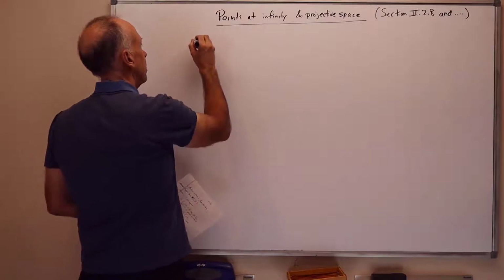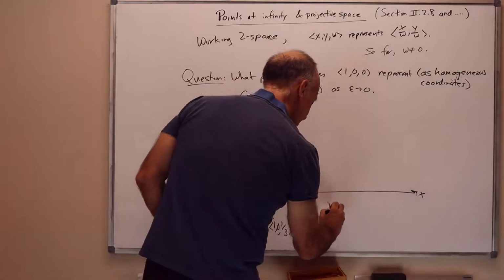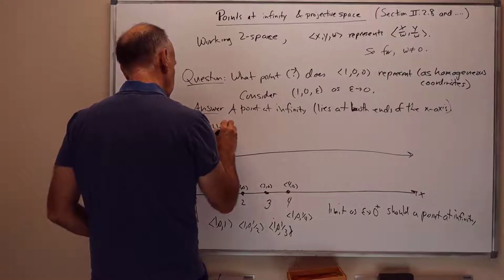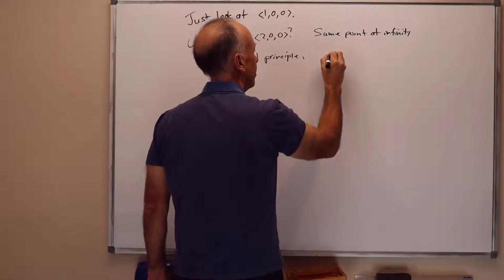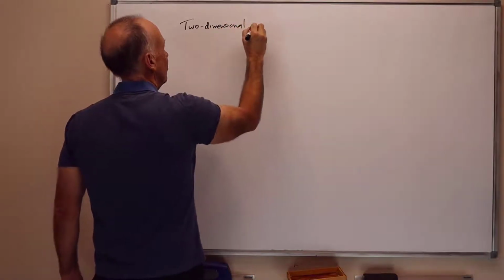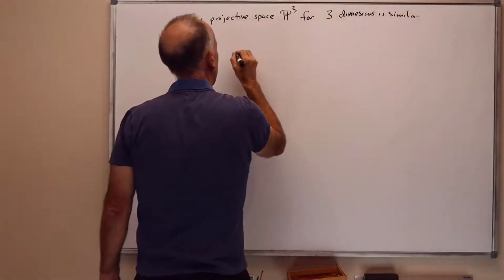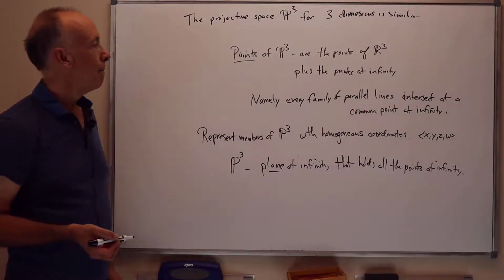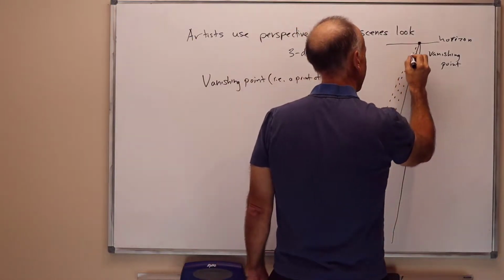05 07 Points at Infinity and Perspective Space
Points at Infinity and Perspective Space